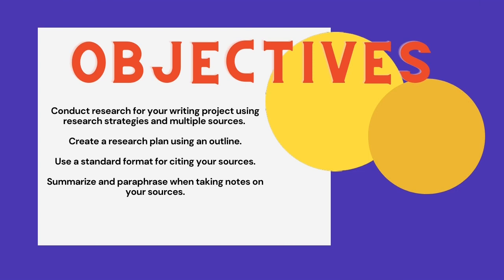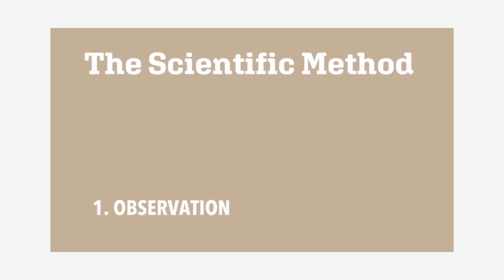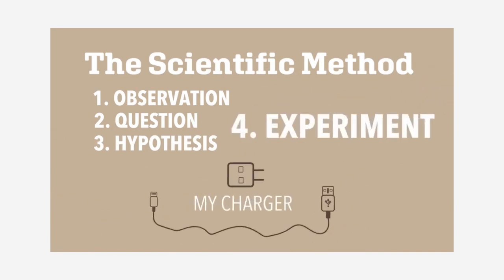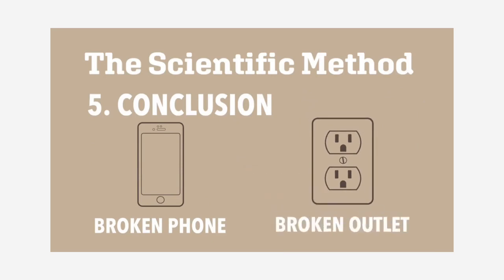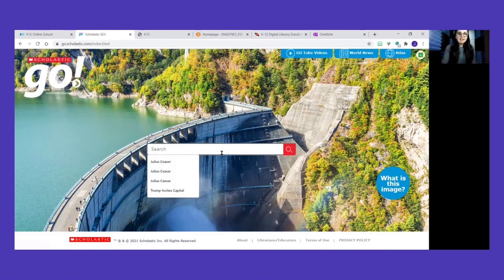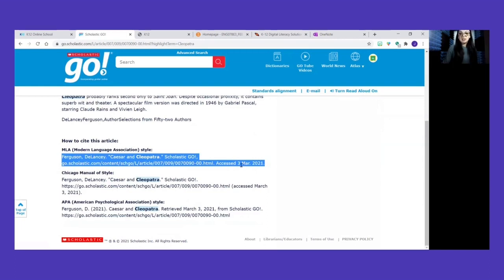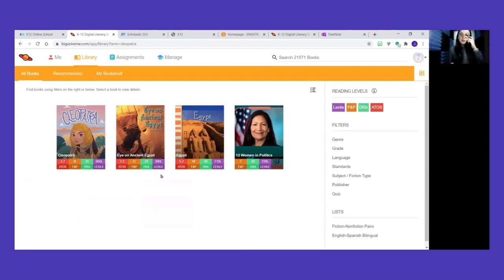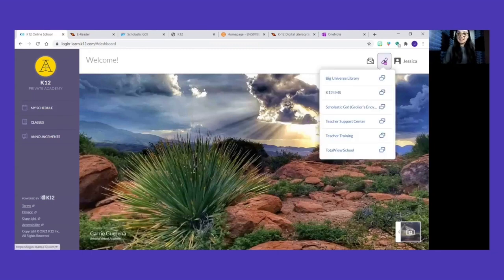ENG7A 3.05-3.09 Research Report Explained